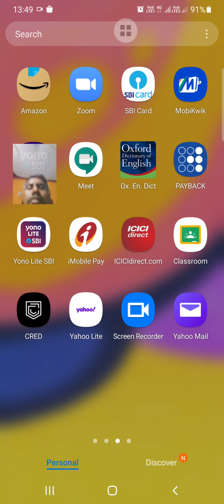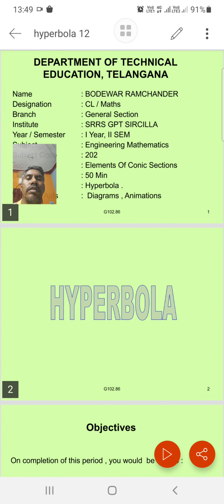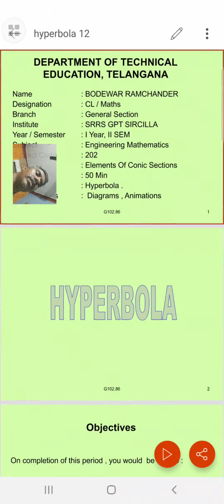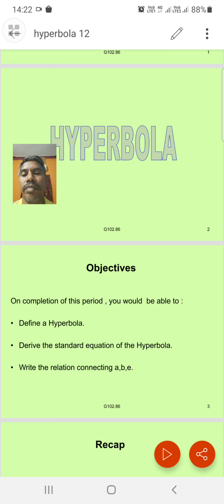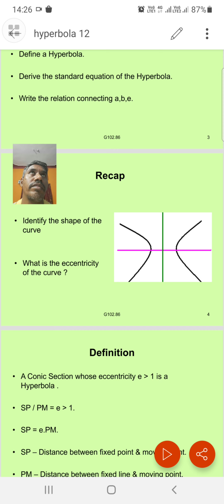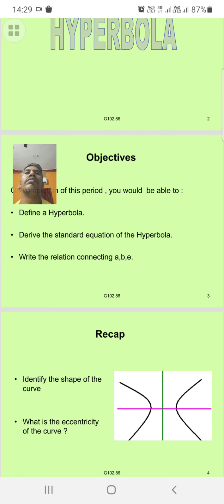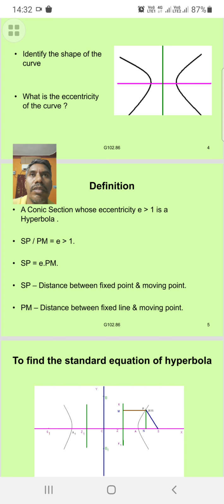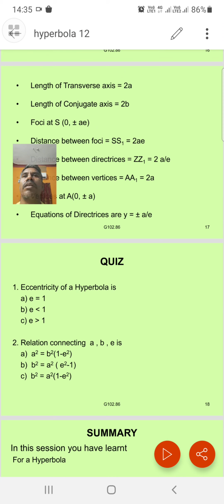Maths Hyperbola 1